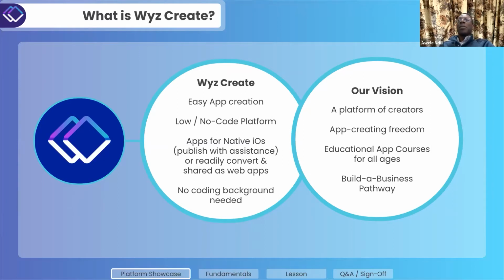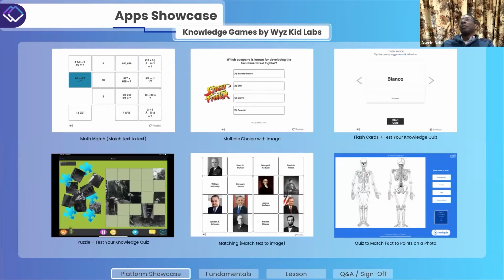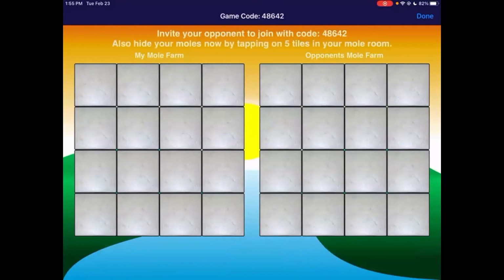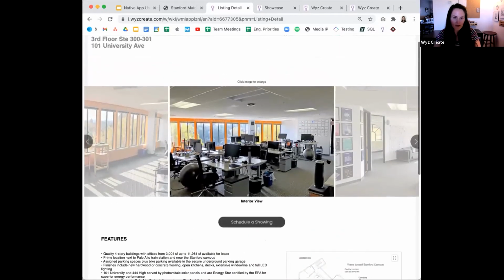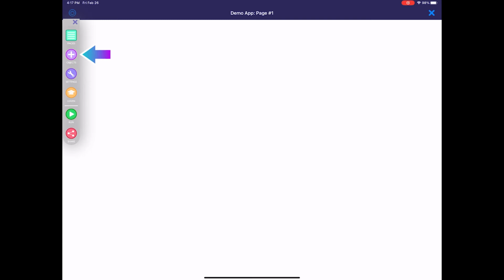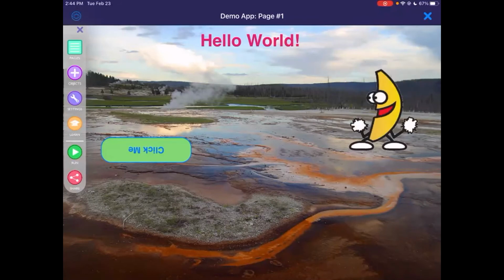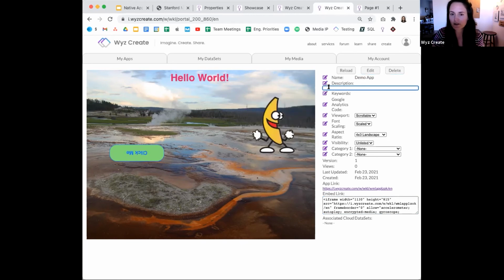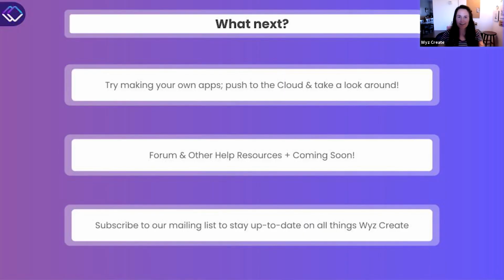Wyz Create New User Orientation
Welcome to Wyz Create! In this 30 minute orientation, Awele and Amanda will introduce you to the wide variety of things that you can create with our platform.